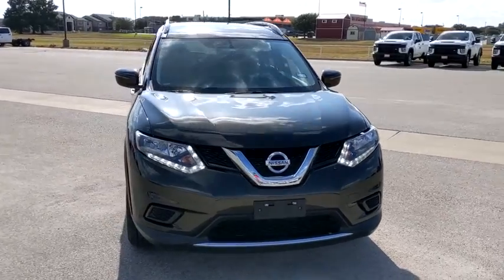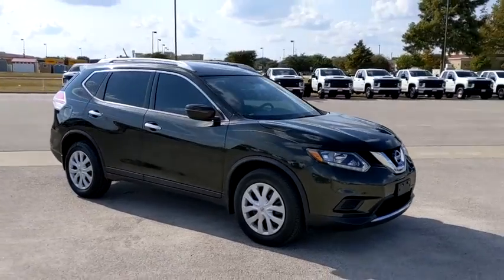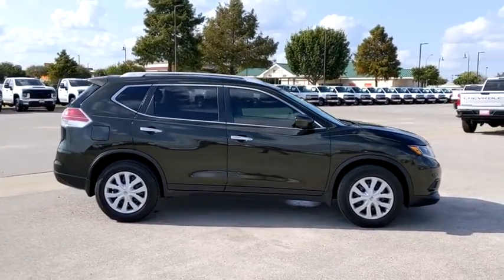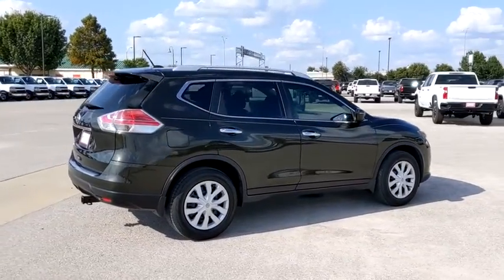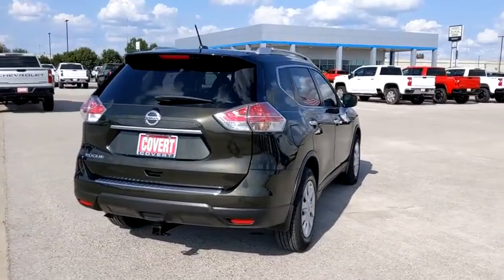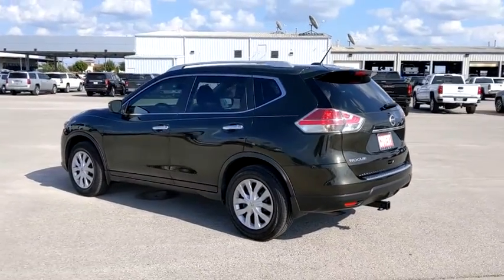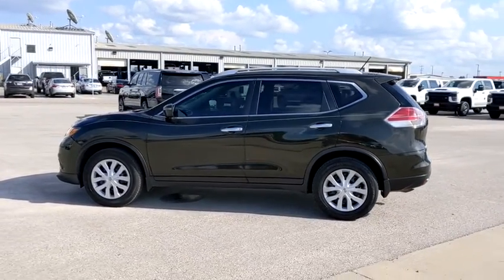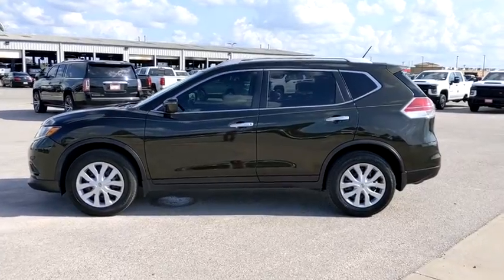2016 Nissan Rogue Austin, San Antonio, Bastrop, Killeen, College Station, TX 202080A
Midnight Jade Used 2016 Nissan Rogue available in Austin, Texas at Covert Chevrolet Buick GMC. Servicing the San Antonio, Bastrop, Killeen, College Station, TX area.

702 State Hwy 71 West

Look at this 2016 Nissan Rogue S. Its Variable transmission and Regular Unleaded I-4 2.5 L/152 engine will keep you going. This Nissan Rogue comes equipped with these options: MIDNIGHT JADE, CHARCOAL, CLOTH SEAT TRIM, [L92] FLOOR MATS & 2-PC CARGO AREA PROTECTOR -inc: 2-pc front and 2-pc 2nd row floor mats, [K01] APPEARANCE PACKAGE -inc: privacy glass and run flat tires (deletes spare tire), Roof Rails, Body Color Outside Mirrors, integrated turn signals, Chrome Outside Door Handles, [B93] CHROME REAR BUMPER PROTECTOR, and [B92] SPLASH GUARDS. See it for yourself at Covert Chevrolet Buick GMC, 702 Hwy 71 West, Bastrop, TX 78602.
[K01] APPEARANCE PACKAGE  -inc: privacy glass and run flat tires (deletes spare tire)  Roof Rails  Body Color Outside Mirrors  integrated turn signals  Chrome Outside Door Handles,[B93] CHROME REAR BUMPER PROTECTOR,CHARCOAL  CLOTH SEAT TRIM,[L92] FLOOR MATS & 2-PC CARGO AREA PROTECTOR  -inc: 2-pc front and 2-pc 2nd row floor mats,[B92] SPLASH GUARDS,MIDNIGHT JADE,Front Wheel Drive,Power Steering,ABS,4-Wheel Disc Brakes,Brake Assist,Wheel Covers,Steel Wheels,Tires - Front All-Season,Tires - Rear All-Season,Temporary Spare Tire,Power Mirror(s),Rear Defrost,Intermittent Wipers,Variable Speed Intermittent Wipers,Rear Spoiler,Power Door Locks,Daytime Running Lights,Automatic Headlights,AM/FM Stereo,CD Player,Satellite Radio,MP3 Player,Bluetooth Connection,Auxiliary Audio Input,Requires Subscription,MP3 Player,Steering Wheel Audio Controls,Bucket Seats,Pass-Through Rear Seat,Rear Bench Seat,Adjustable Steering Wheel,Trip Computer,Power Windows,Keyless Entry,Power Door Locks,Cruise Control,A/C,Cloth Seats,Driver Vanity Mirror,Passenger Vanity Mirror,Driver Illuminated Vanity Mirror,Passenger Illuminated Visor Mirror,Smart Device Integration,Power Windows,Power Door Locks,Trip Computer,Security System,Engine Immobilizer,Traction Control,Stability Control,Traction Control,Front Side Air Bag,Tire Pressure Monitor,Driver Air Bag,Passenger Air Bag,Front Head Air Bag,Rear Head Air Bag,Passenger Air Bag Sensor,Child Safety Locks,Back-Up Camera